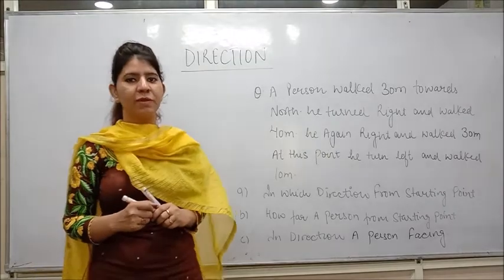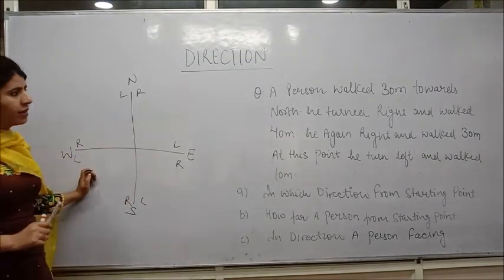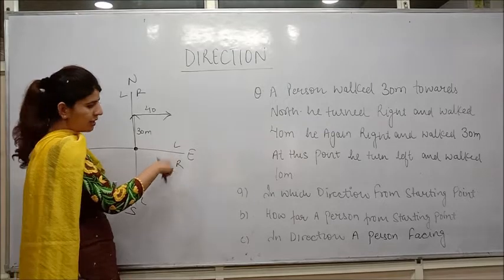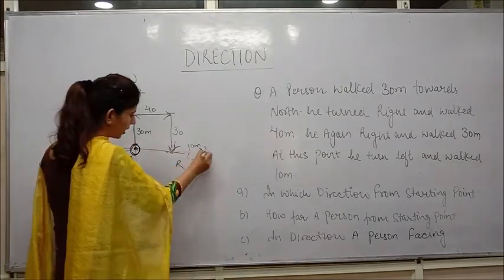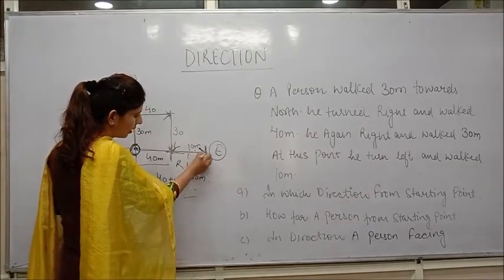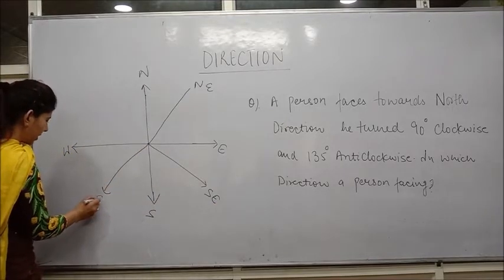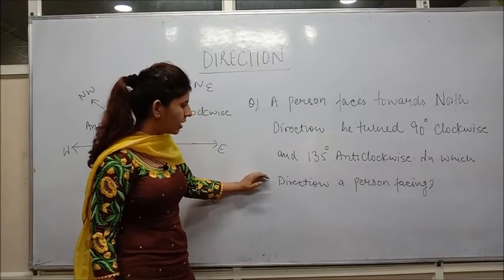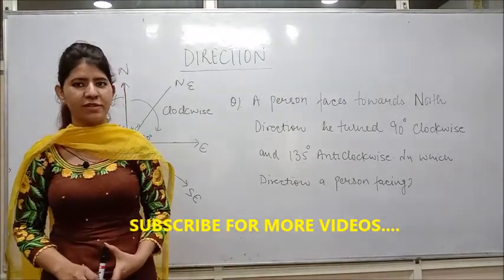DIRECTION: KANIKA'S NURSING ACADEMY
Reasoning is nowadays commonly asked in the Staff Nurses' Competitive Exams. This video is a description about how to solve the questions related to Direction including rotation...